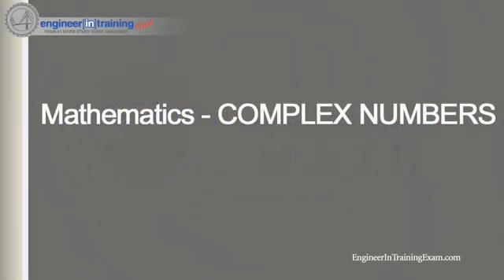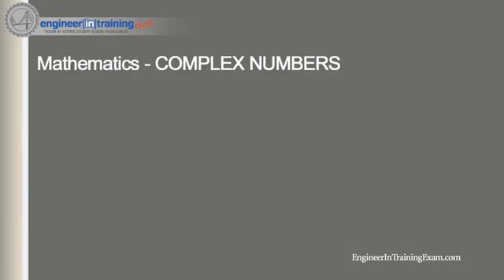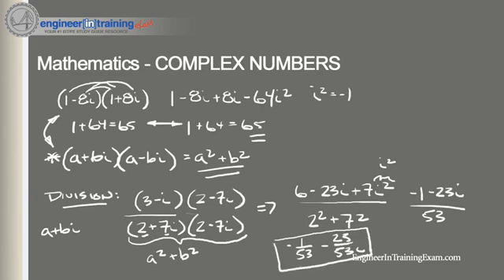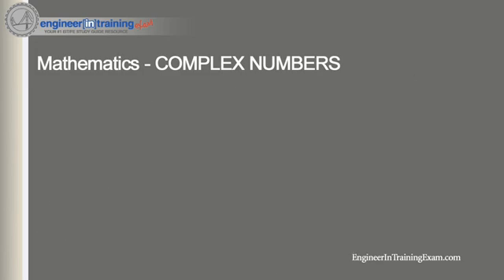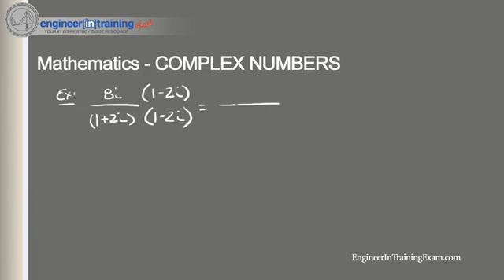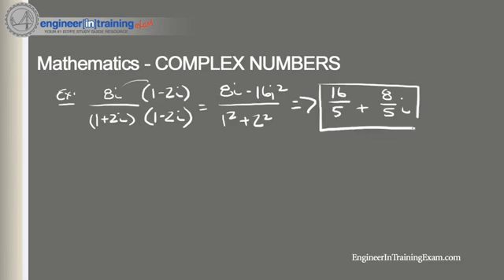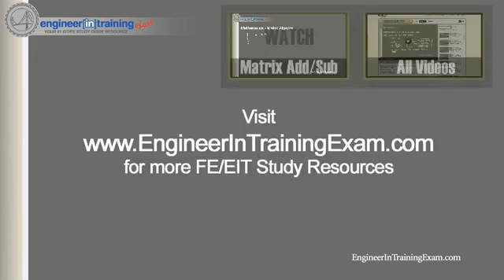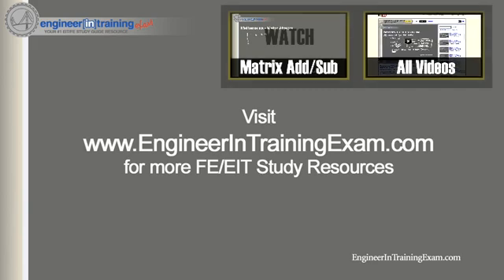Complex Numbers - Engineer In Training FE EIT Review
Mathematics is one of the most critical make or break subjects that will be found on the Engineer in Training Exam.  Even if you are a graduating student, some of the subjects are far purged from the memory banks, having taken them as far back as your Freshman year.  If you have been out of school for some time, the challenges are even greater.

On this channel, we are completely focused on the Math portion of the Engineer In Training Exam, we will reinforce your understanding of the key concepts covered on the exam.  In this tutorial, we will discuss Complex Numbers by first grasping the definition of Complex Numbers and then working our way through some examples.